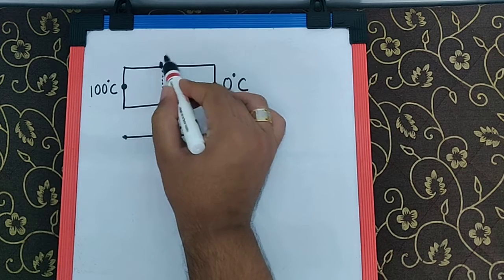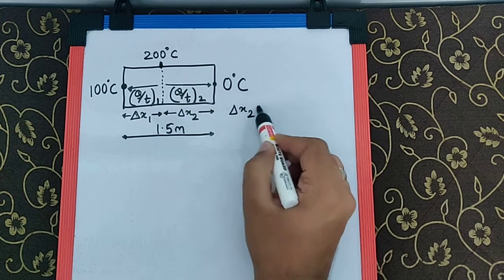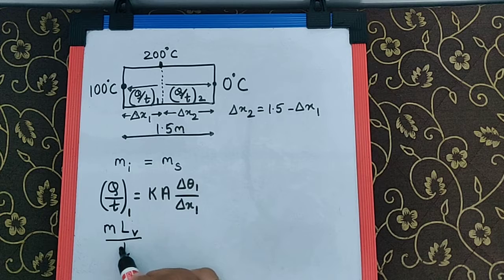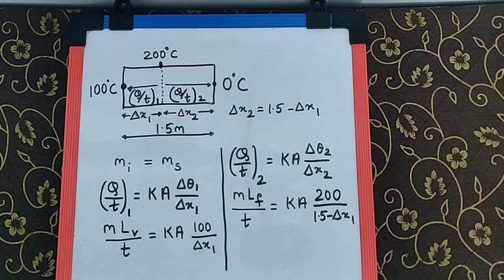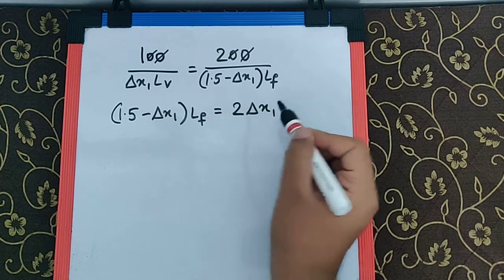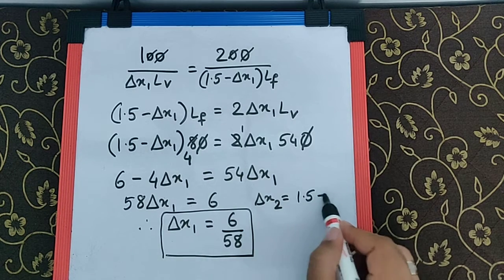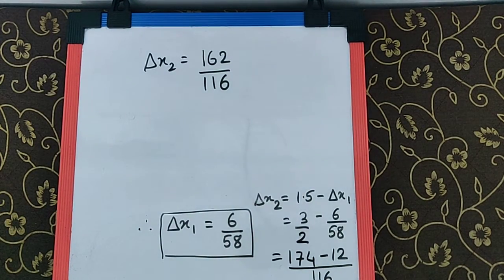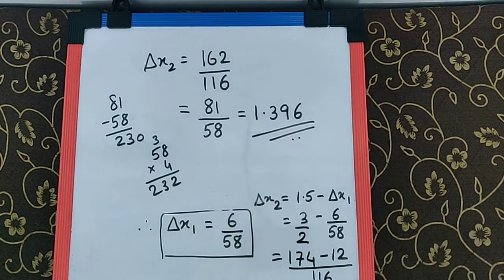C7 M Q35